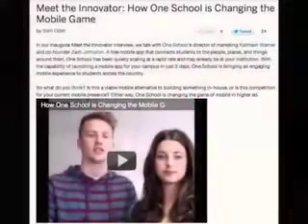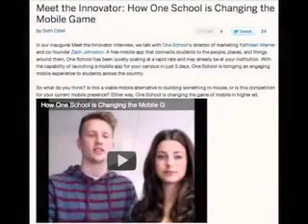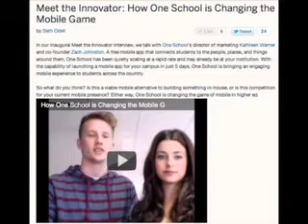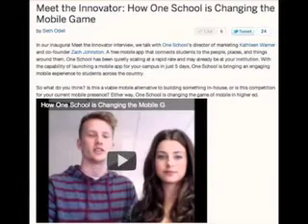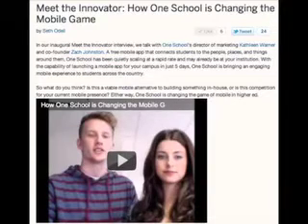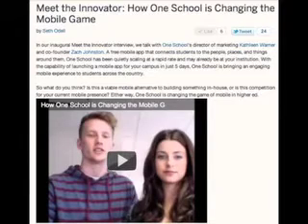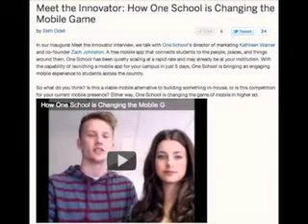Higher Ed Live: The Trouble with Net Price Calculators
Federal regulation has brought the net price calculator to nearly all higher ed websites, but now that they're here one has to ask, are they hurting more than they help?

Mark Greenfield and Michael Fienen join Higher Ed Live to breakdown how the implementation of net price calculators have gone, how they've failed, and what we - as an industry - must do to save this flawed regulation from making things even more difficult for prospective students and their families.